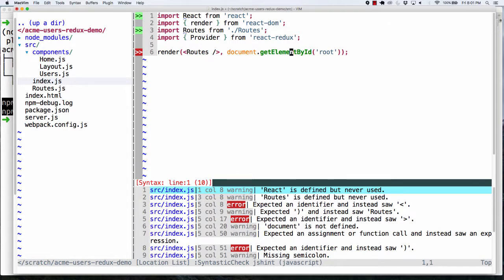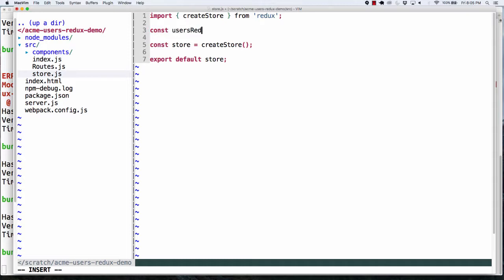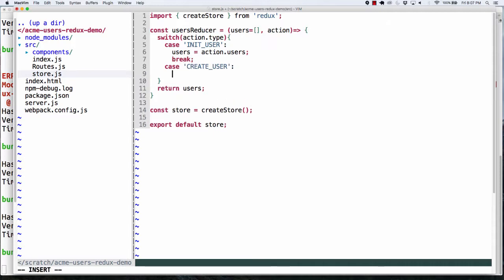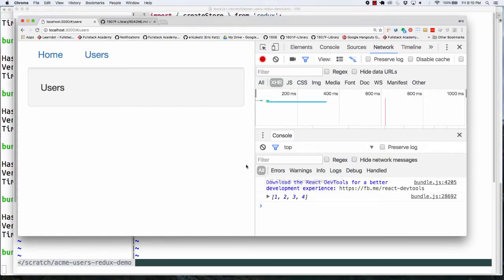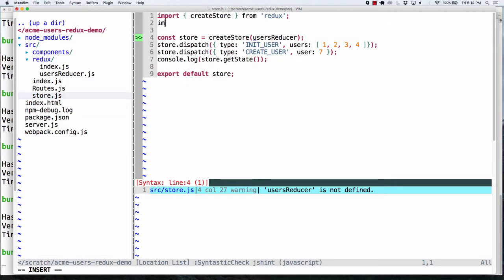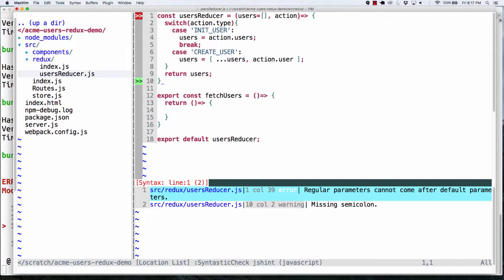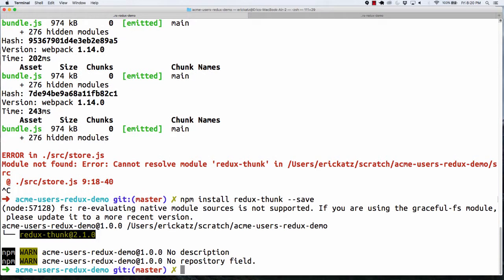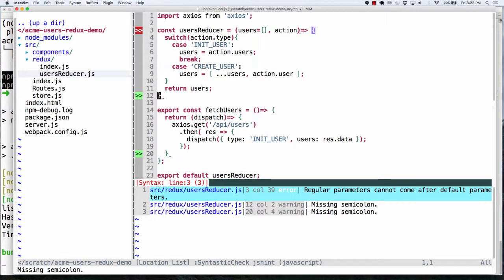Profs React Series 4 - Redux - Store